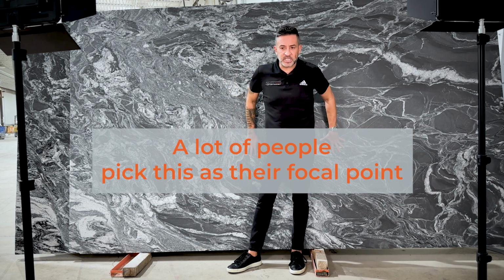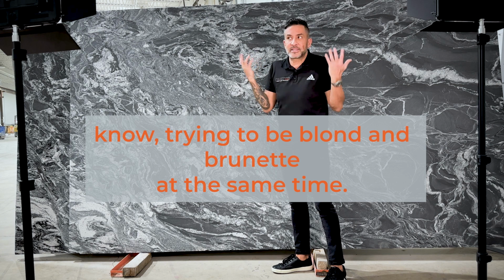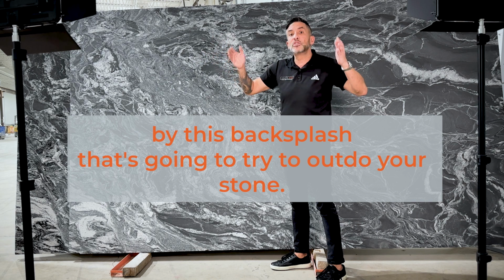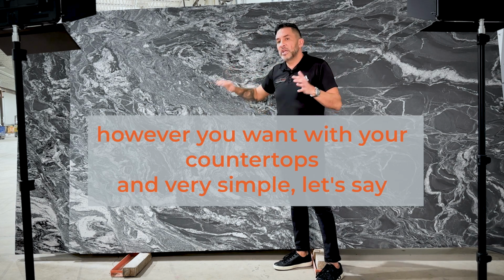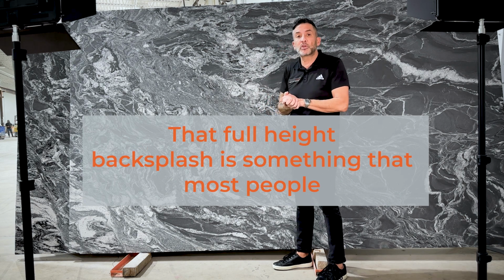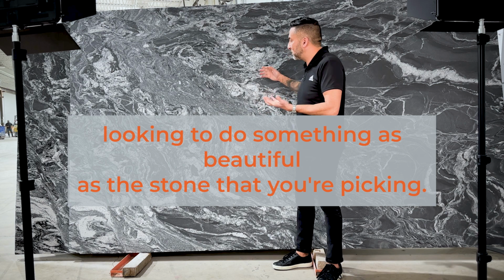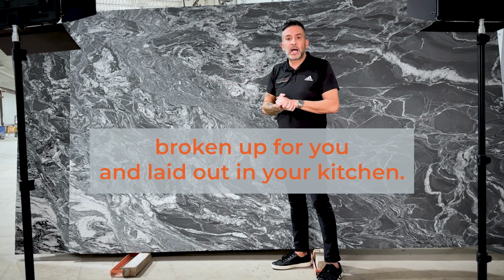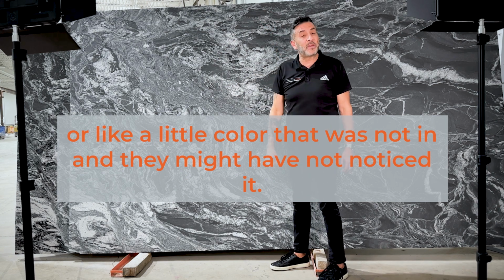How to Choose Your Countertop Material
Discover the ultimate guide to selecting the perfect countertop for your kitchen in our latest video! Join us as we talk about picking your countertop from the vast selection of stone slabs and quartz samples, offering expert advice to make your countertop the highlight of your home. Whether you're drawn to natural stone's elegance or quartz's sophistication, our tips will ensure your kitchen stands out with style and harmony.

📍 Visit our 50,000 sq ft showroom and warehouse in New Berlin at the corner of Calhoun and Lincoln, 2350 South 170th Street, to explore an extensive range of countertop options. Experience the beauty of our selections up close, and let our knowledgeable sales team guide you through choosing the perfect stone for your space.

What You'll Learn:

How to Choose Your Countertop: Find out why the first piece that captures your heart should be your choice, ensuring it meets your color needs and becomes the focal point of your kitchen.

Design Harmony: Learn how to avoid common design mistakes by choosing between making your countertop or backsplash the standout feature in your kitchen.

Full Height Backsplash: Discover the benefits of opting for a full-height backsplash for a cohesive and elegant look, and understand why it can be cost-effective.

Personalized Experience: Hear why a visit to our showroom for a hands-on experience with our stones is highly recommended, allowing you to touch, see, and select the perfect piece for your home.

Why Visit Us:

Extensive Selection: Explore hundreds to thousands of stone and quartz options in our spacious showroom and warehouse.
Expert Guidance: Receive personalized advice from our experienced sales team to ensure your countertop perfectly complements your kitchen.
Luxury & Quality: Understand the lasting impact of choosing a luxury item like a high-quality countertop for your home, whether you're looking to enjoy it for years or increase your home's value for sale.

📌 Address:
2350 South 170th Street, New Berlin, WI
On the corner of Calhoun and Lincoln

📞 Call us to schedule your showroom visit.

Whether you prefer to hand-pick your stone in person or need assistance online due to a busy schedule, our team is ready to help you make the perfect choice. Meet with one of our salespeople today for an unforgettable countertop shopping experience!